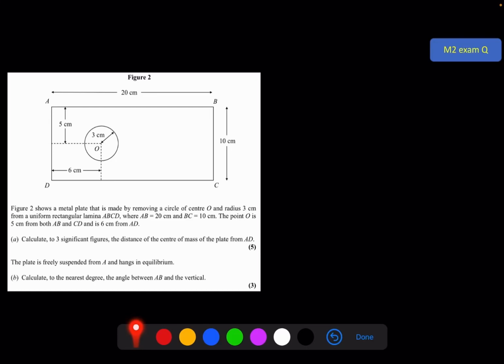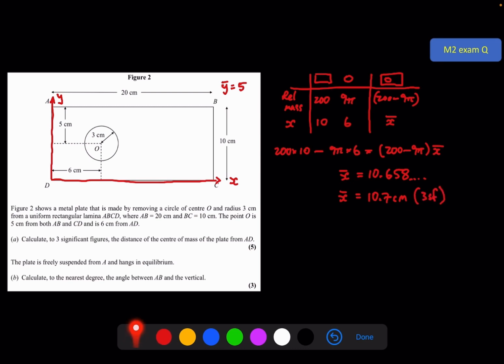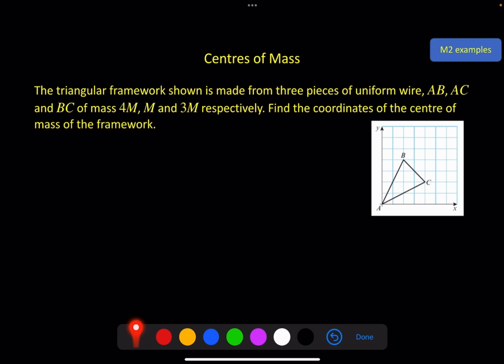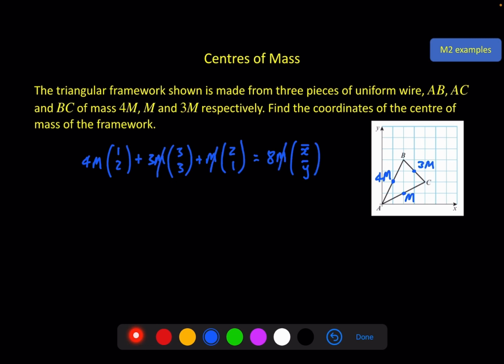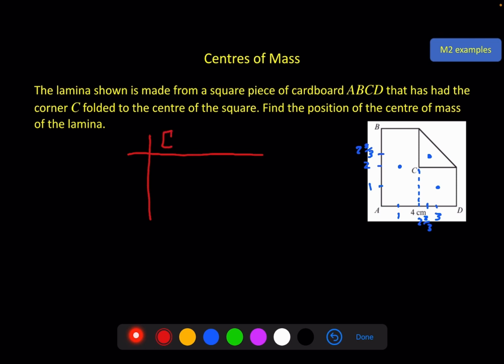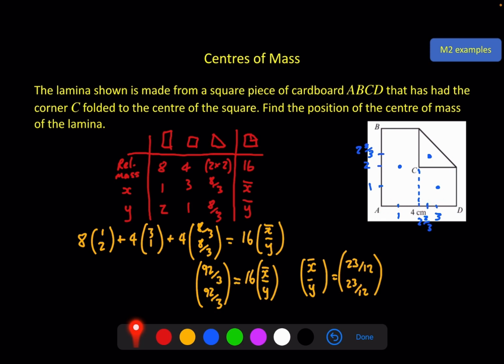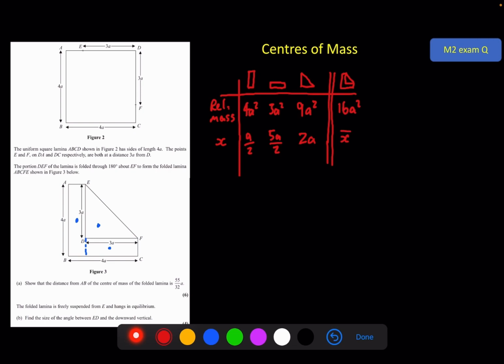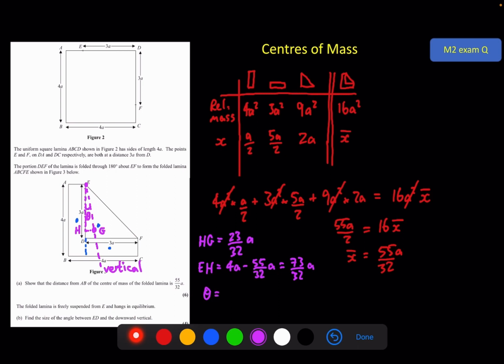Mechanics 2 - Centres of Mass - Video 8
Non-uniform composite laminas and frameworks.